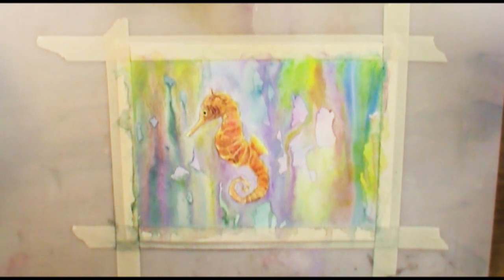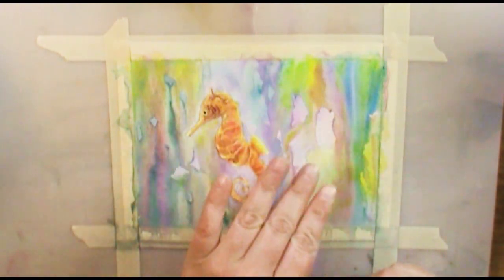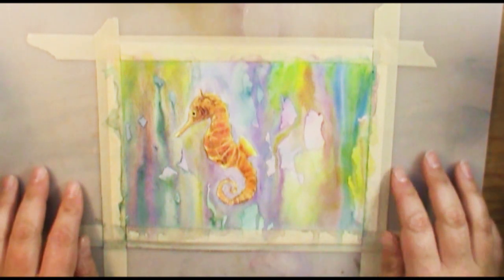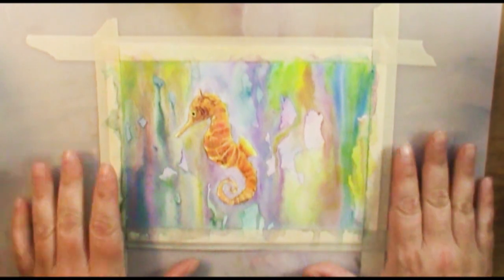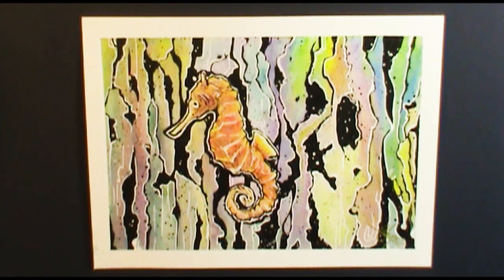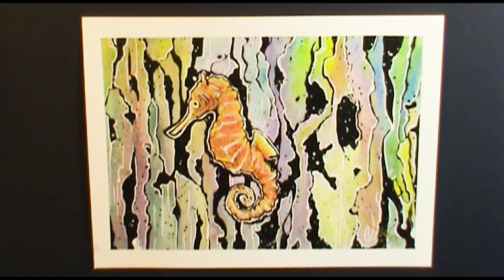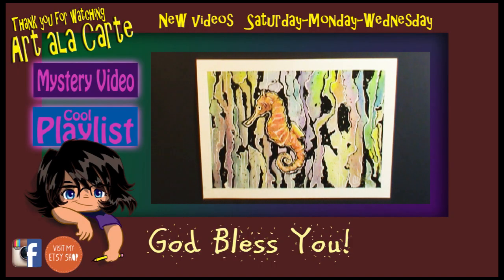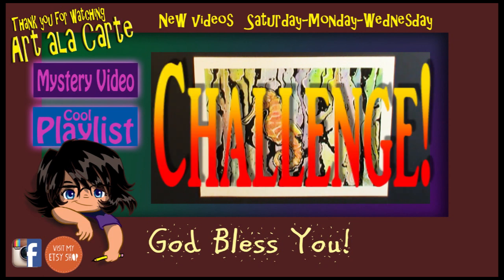Watercolor 101 Taking chances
Art gives you the freedom to take chances, make mistakes (Quote the "Incredibles")  But seriously, when you take chances with your artwork, even though you run the risk of ruining it, you also might make something AMAZING!!!  SO do it! Don't be afraid.

 httpcreativecommons.orglicensesby3.0

Mailing address:
Art ala Carte
c/o Valerie
USA

Etsy  shop